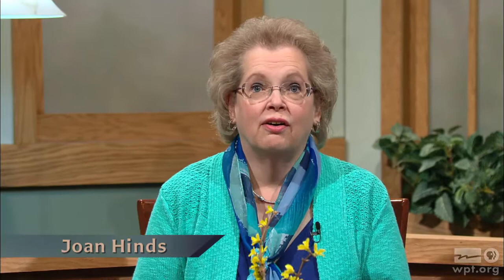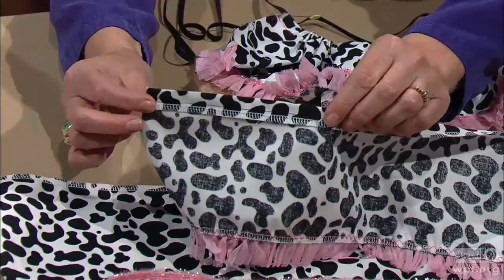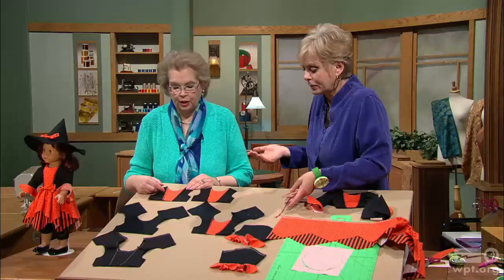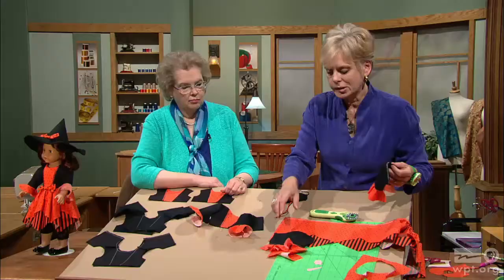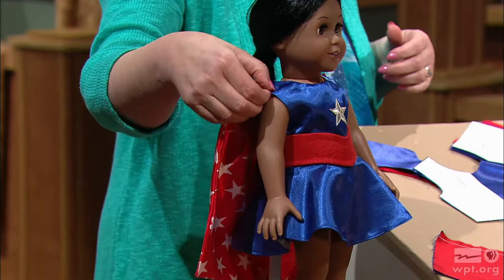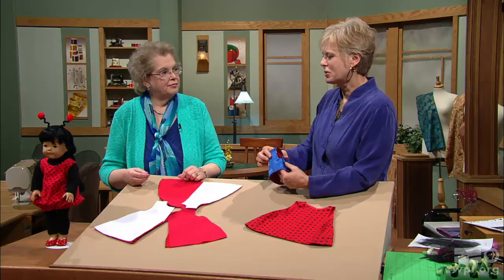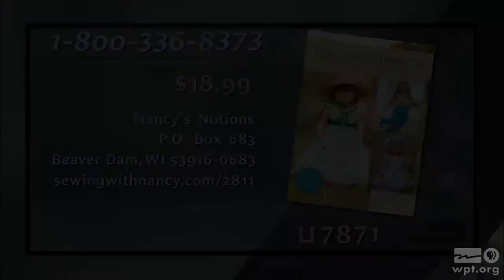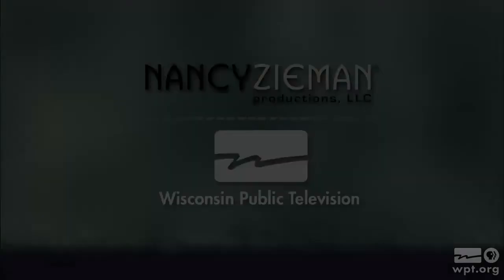Sewing With Nancy - Doll Costume Dress Up, Part 2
Attend a make believe rodeo, jump tall buildings in a single bound, become a mod-style witch, or try a bug’s life with these 18" doll costumes. Guest Joan Hinds uses a minimum of pattern pieces in her easy-to-sew designs. Nancy and Joan sew doll costumes from unique fabrics and include a variety of techniques.